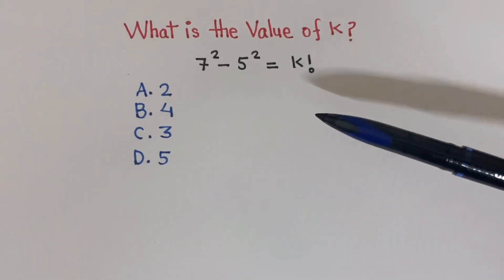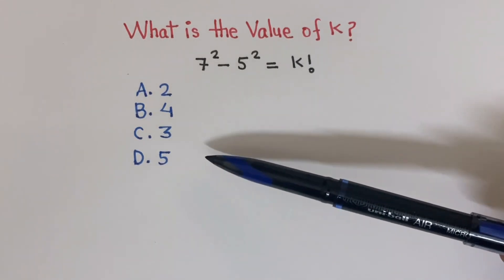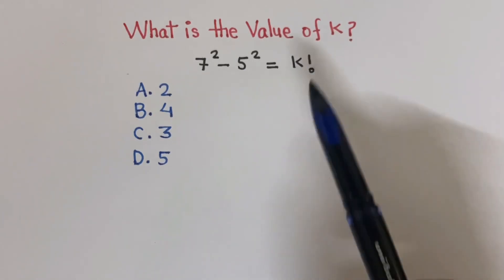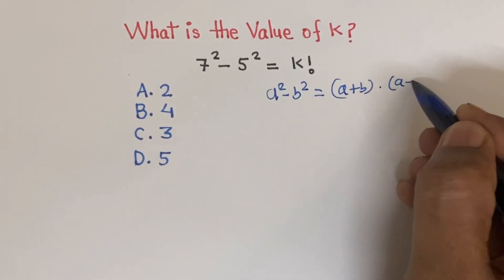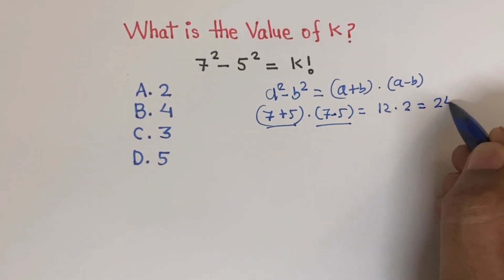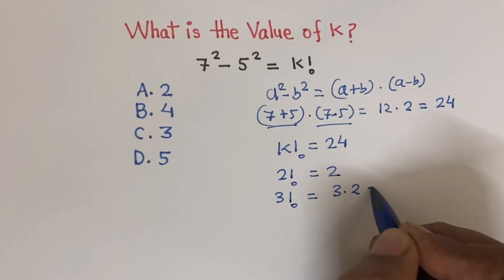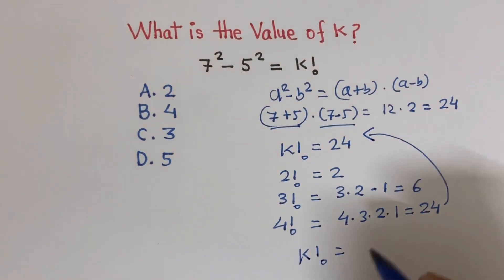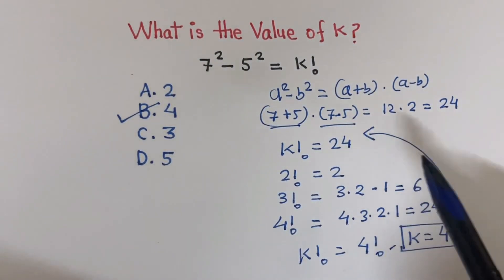It seems easy But Not So……a Nice Factorial Problem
Mathematics Basic problem of Factorials.

T